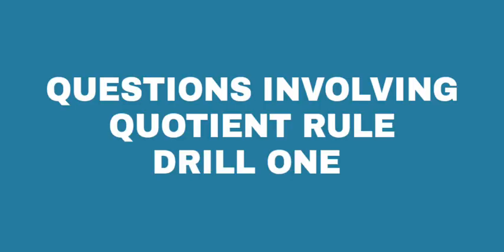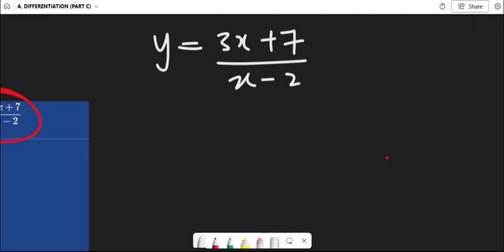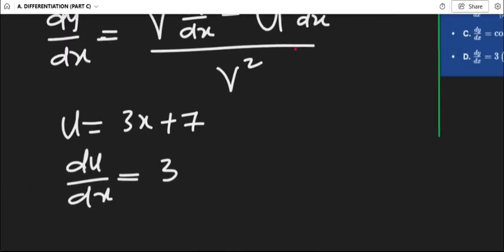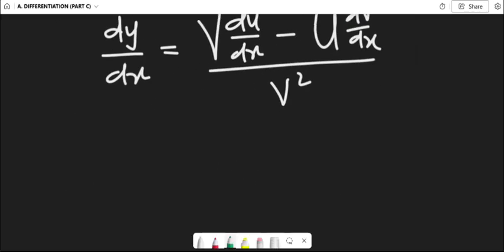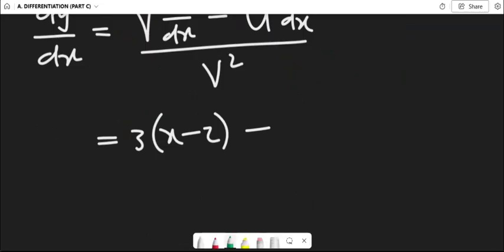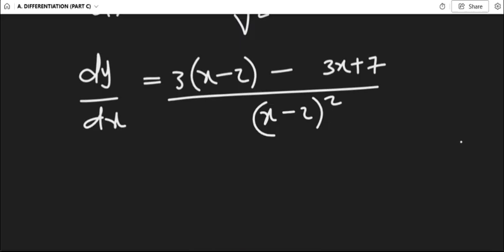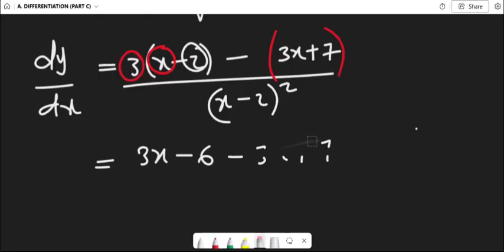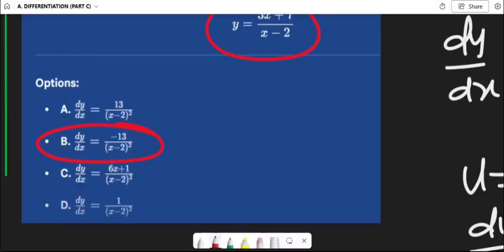DIFFERENTIATION | QUESTION ON QUOTIENT | RULE DRILL 1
Master the concept of Differentiation using the Quotient Rule in this detailed mathematics tutorial. In this video, you will learn how to solve differentiation questions involving fractions, rational functions, algebraic expressions, and complex calculus problems step-by-step. This lesson is perfect for university students, GCSE, A-Level, and engineering mathematics students preparing for exams or improving their calculus skills.

Watch till the end to practice different quotient rule questions and improve your speed and accuracy in solving differentiation problems.